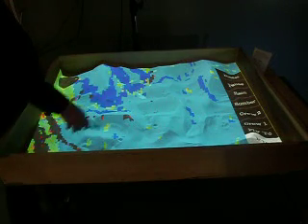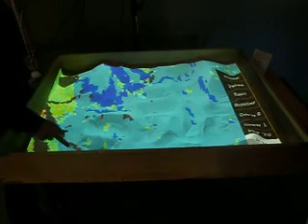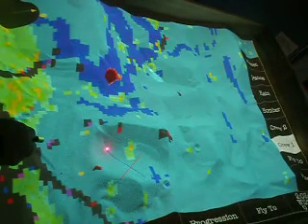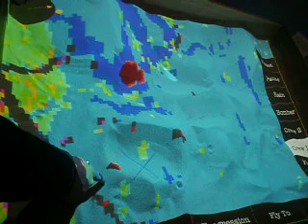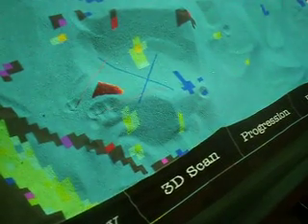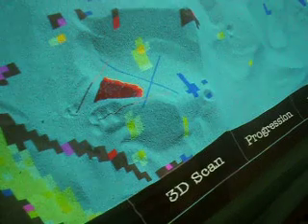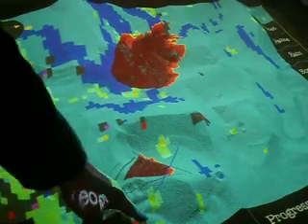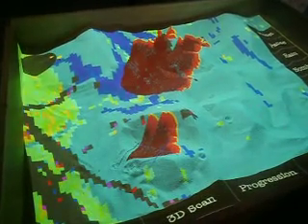Simtable: Fuel Model - 1st take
Demonstration of fuel model